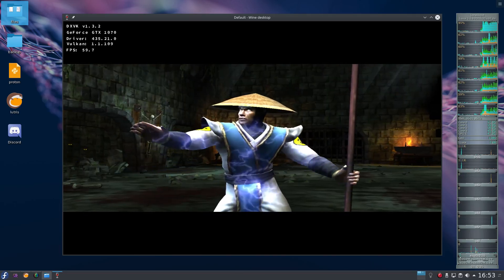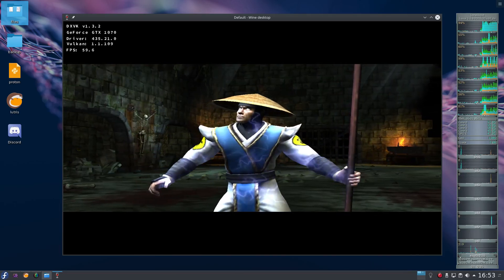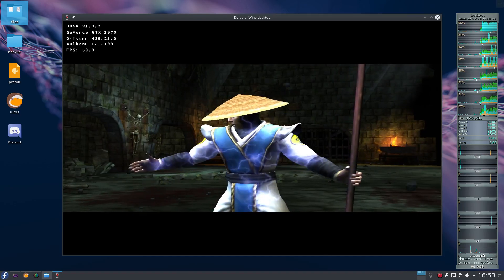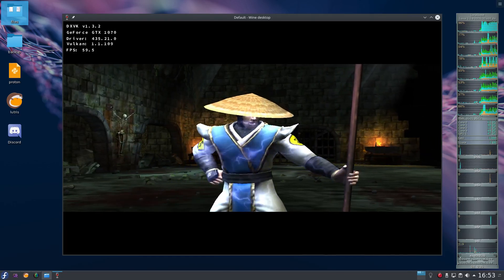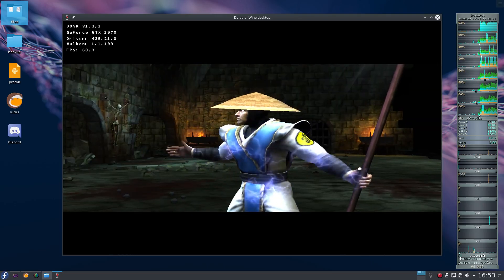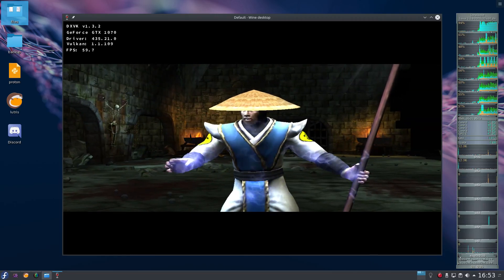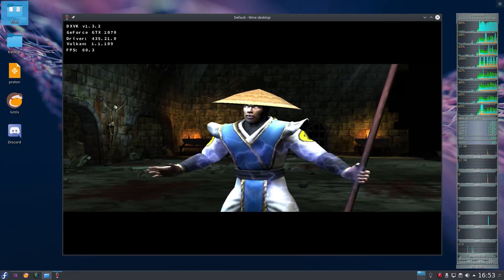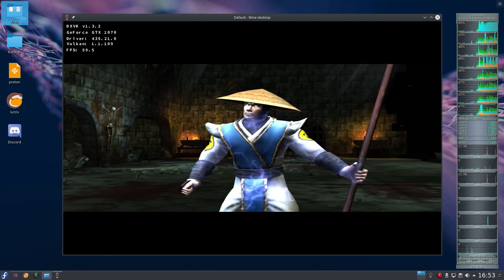Linux (Wine) : CXBX Reloaded - Mortal Kombat Shaolin Monks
A quick video showing some of the more recent progress of CXBX-R.
I am using wine with D9VK (even though it reports DXVK).

The emulator is starting to progress quite well but not without its flaws. As you will see at the end of the video the screen goes black but if you pause and un-pause you see a momentary flash of the game screen suggesting that it is being rendered correctly but some lighting condition must be getting messed up.